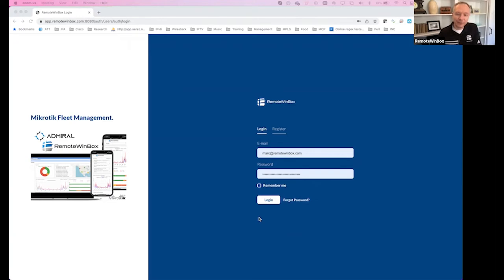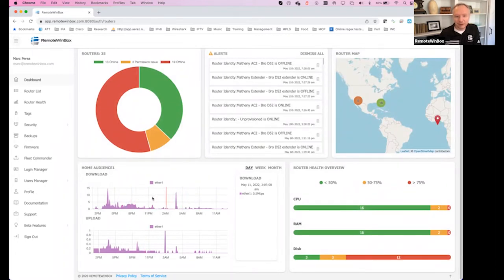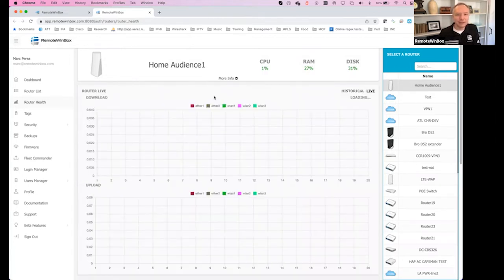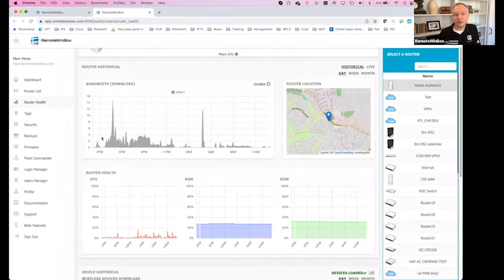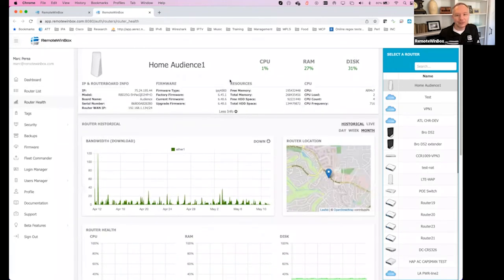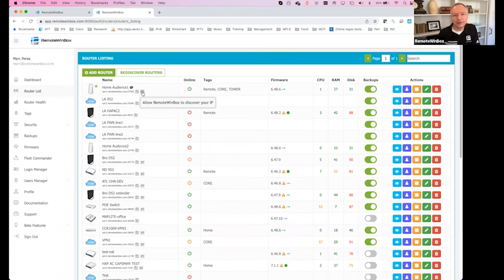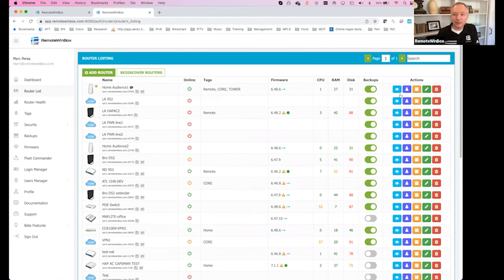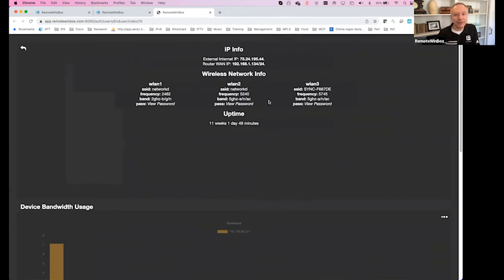What's New with RemoteWinBox - Dashboard updates!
RemoteWinBox has undergone some changes to make it even more useful! New graphs, new buttons, and even more data!